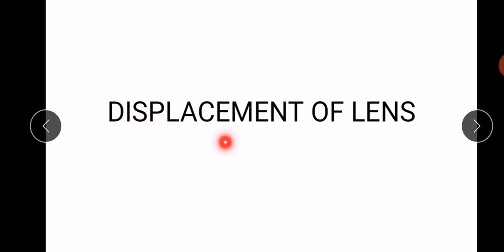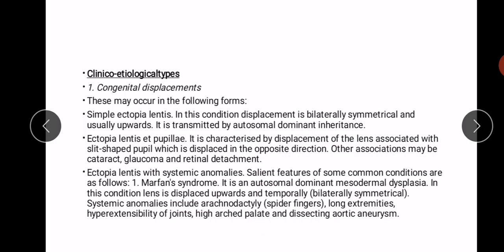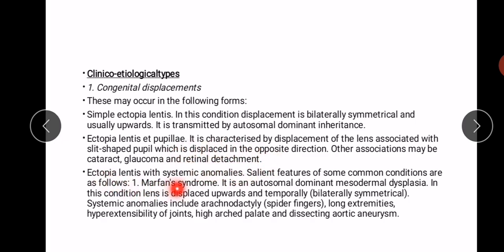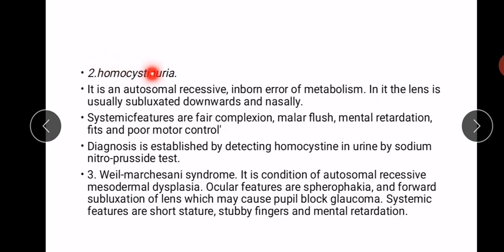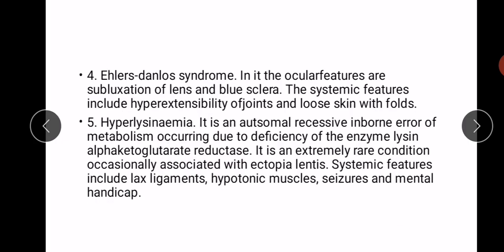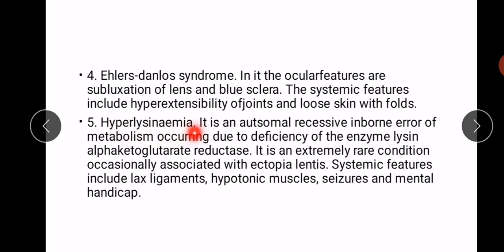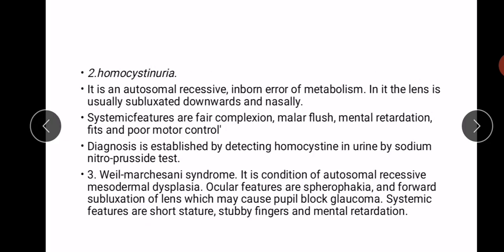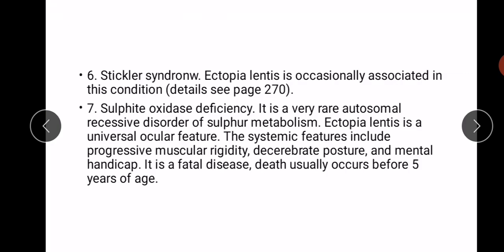Displacement of lens